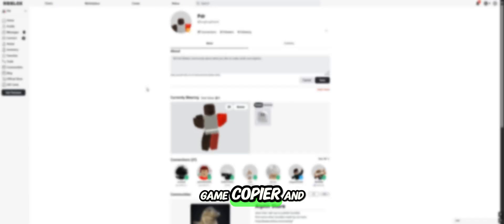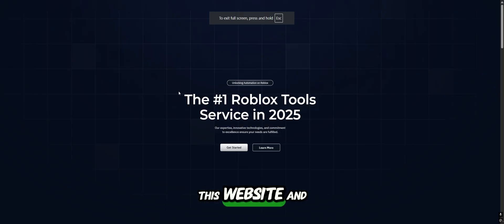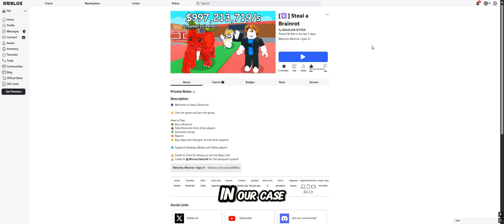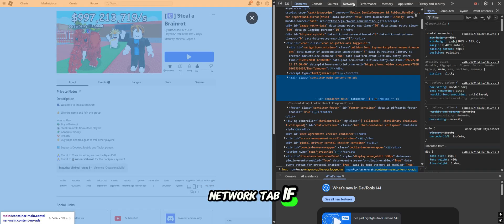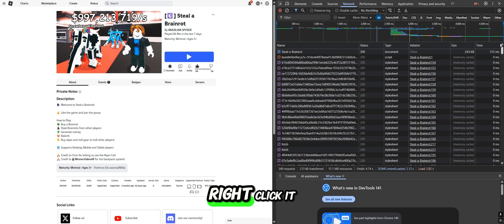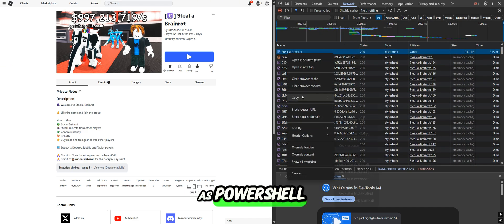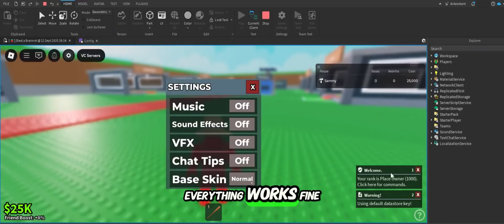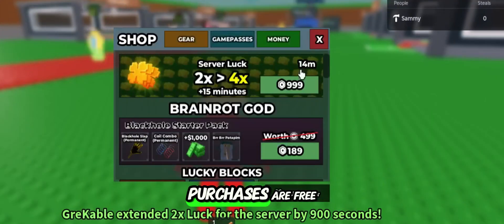[NEWEST VERSION] Steal A Brainrot Uncopylocked | Roblox Studio NEW METHOD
⚠️if you encounter any issues, it could be due to using an alt account without any badges. (anti-ddos system)⚠️